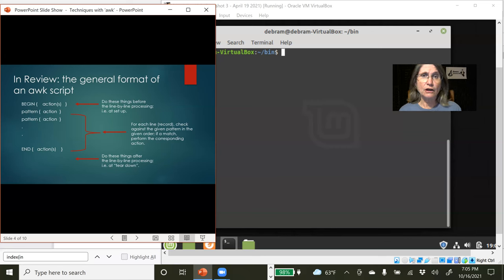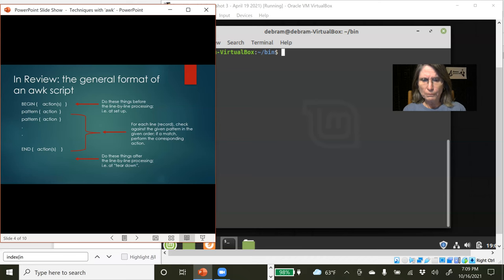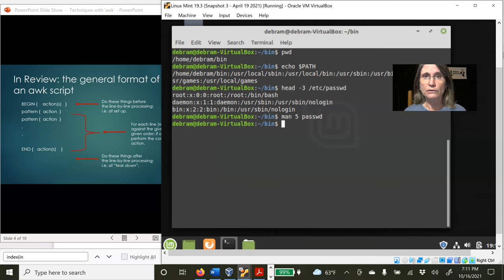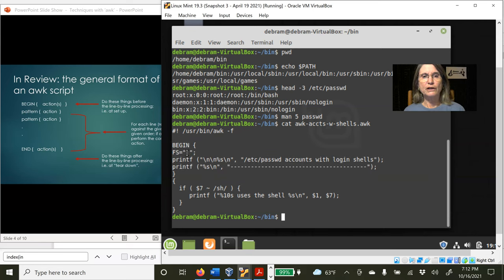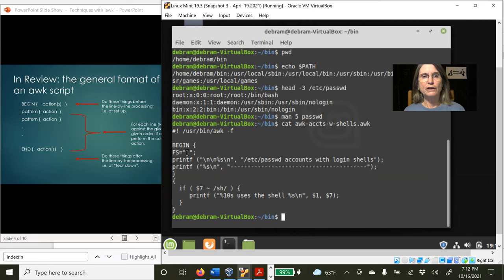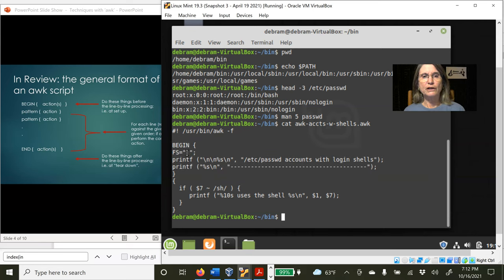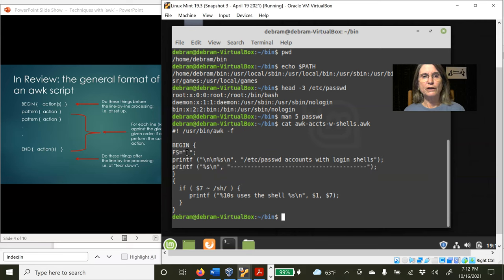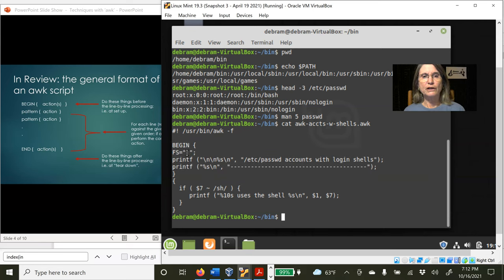Walking Through Several AWK Scripts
Sometimes the best way to learn a scripting language is to take a look at some already written scripts and analyze how they work. In this video, we walk through two examples so you can see some new ways to approach problems of your own.